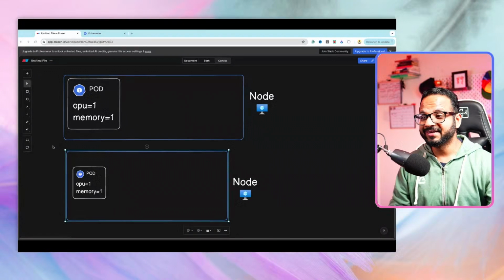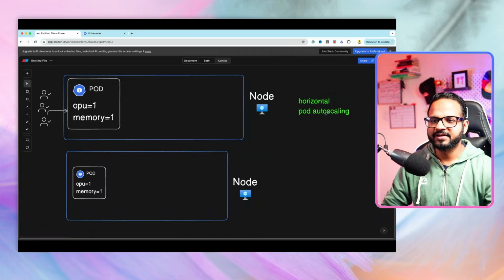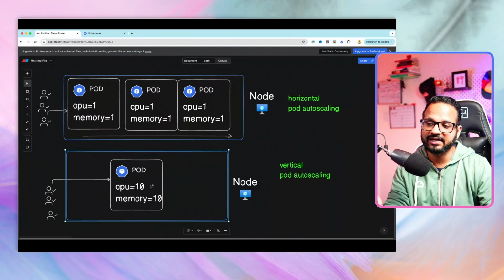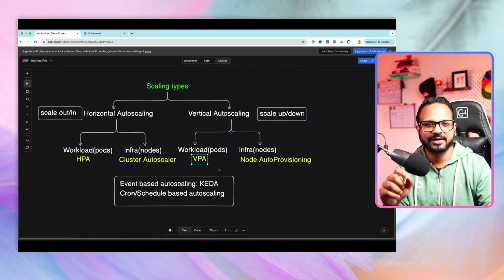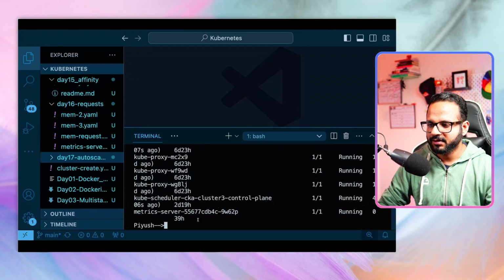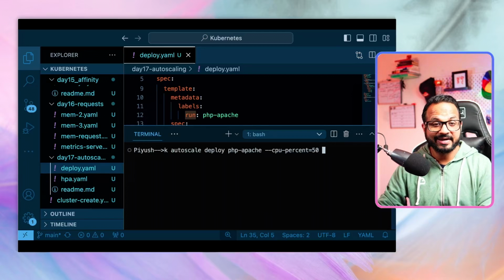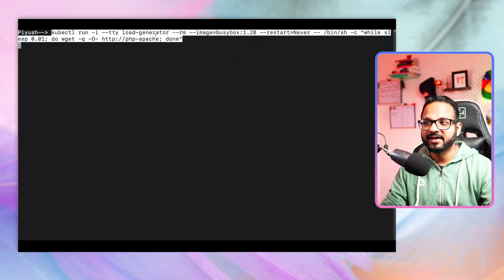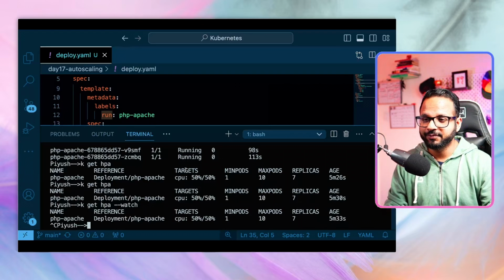Day 17/40 - Kubernetes Autoscaling Explained| HPA Vs VPA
Welcome to day 17/40 of the Certified Kubernetes Administrator course. In this video, we will demonstrate Kubernetes Autoscaling and explore VPA, HPA, Cluster Autoscaler, and Node AutoProvisioning in Kubernetes.

In this video, you'll learn:
- What is scaling in Kubernetes
- Horizontal vs Vertical Scaling
- HPA vs VPA
- Cluster autoscaling vs. Node auto-provisioning
- Demo Implementing HPA by simulating load on the cluster